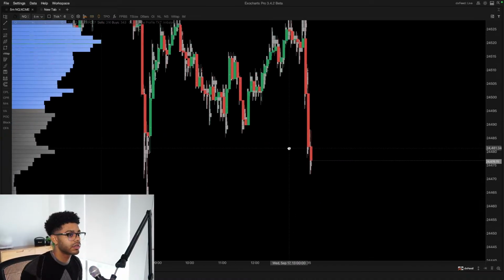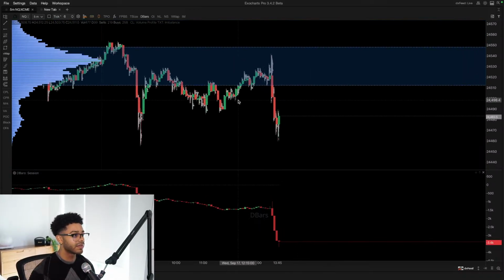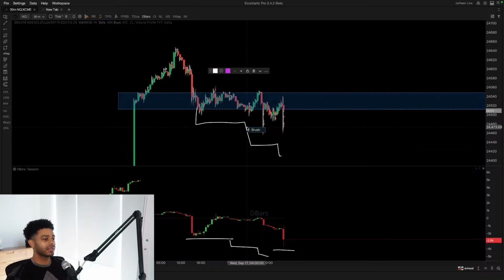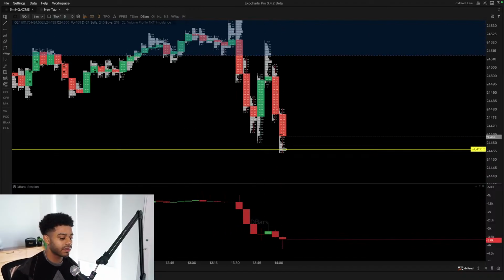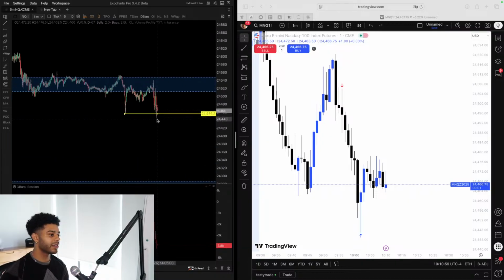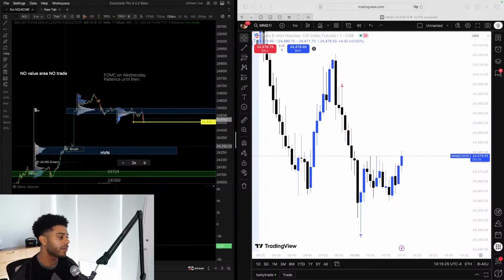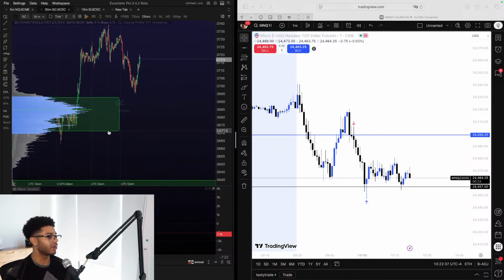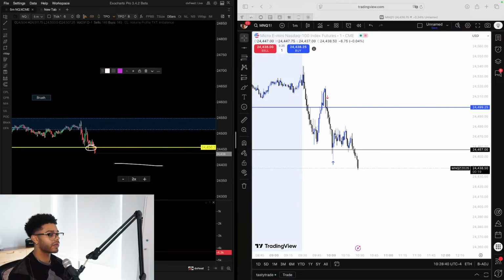Live Trading Order Flow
Live Trading ahead of FOMC